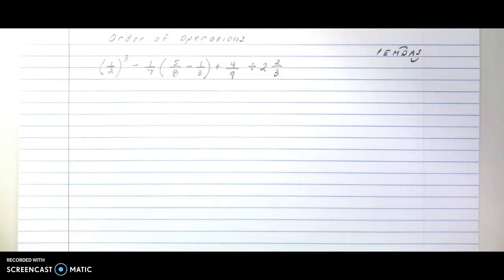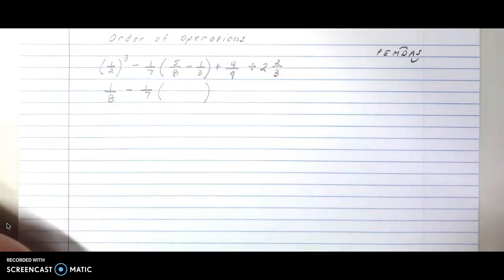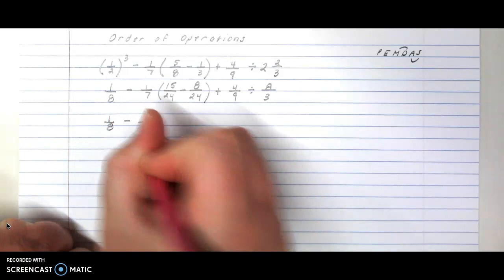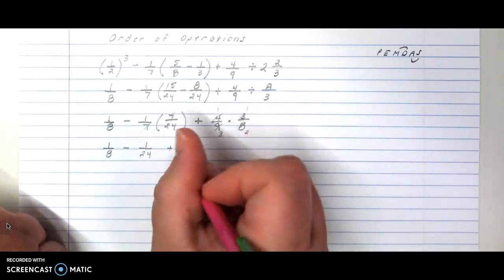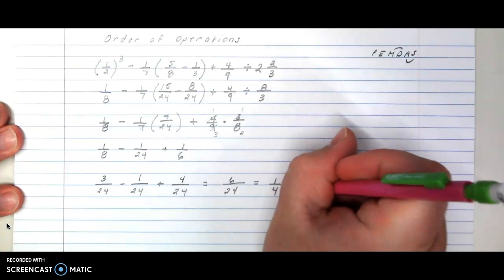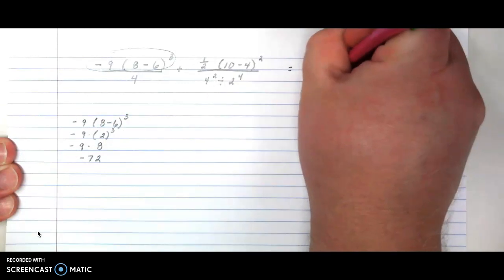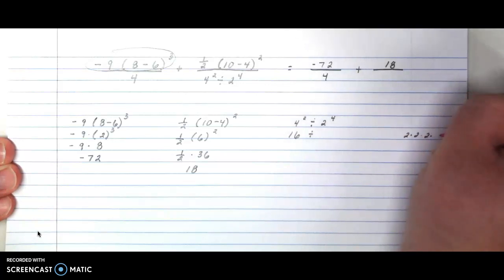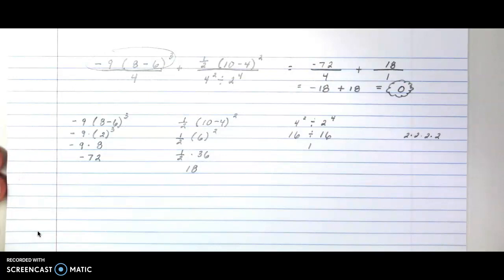Order of Operations (Fractions)